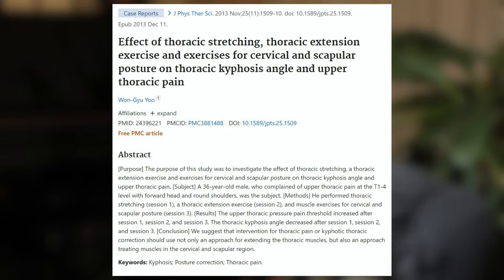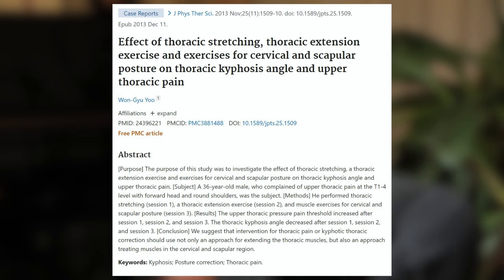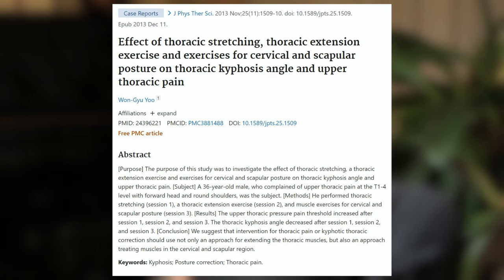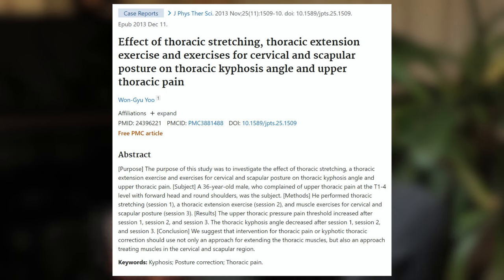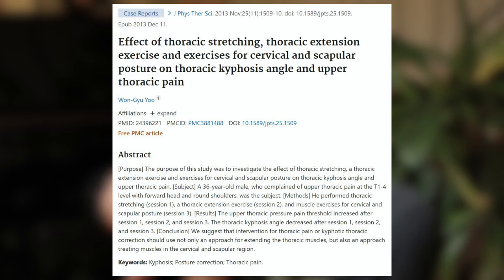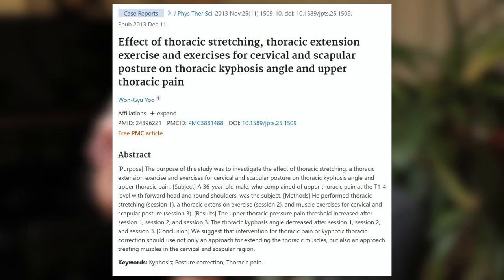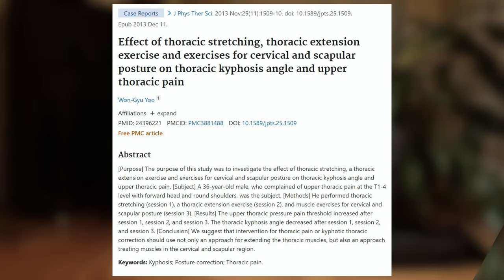3 Upper Back Exercises For Pain Relief | Posture , Thoracic , Shoulder Blade & Cervical Pain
Upper back pain is one of the most common problems we are currently facing today, due to modern daily activities such as desk work and driving. The shoulders and neck are constantly fighting against unnatural movements such as saying in a fixated position hunched in front for hours on end.

This is a video to show how you can do 5 simple exercises that will help ease that pain and prevent it from strengthening your upper back and stretching the neck, upper back and mobilising the upper thoracic area.

Foam Blocks